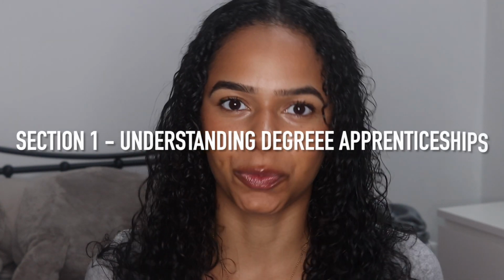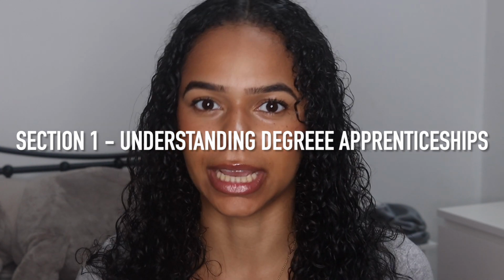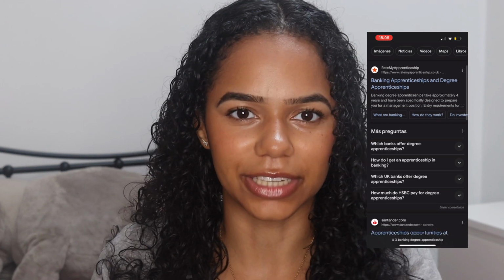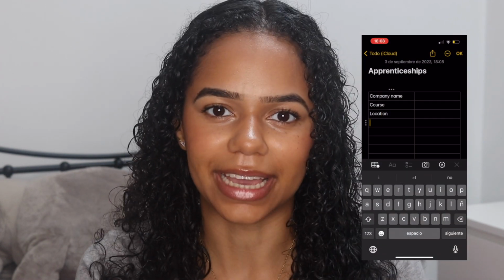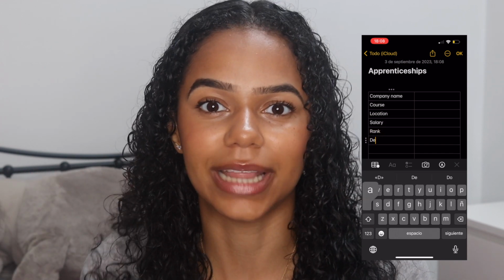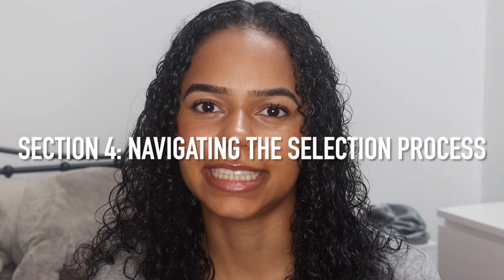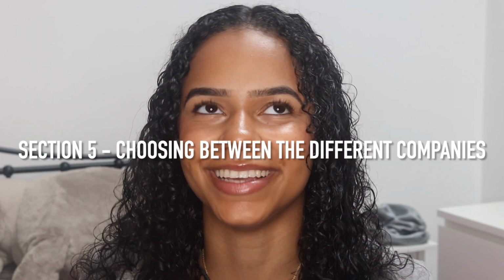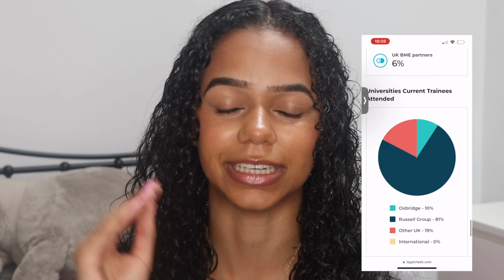THE BEST GUIDE TO APPLYING FOR APPRENTICESHIPS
Hi guys welcome to my first video in over TWO YEARS!

0:00 - Intro
1:06 - Understanding Degree Apprenticeships
3:20 - Research and Preparing
5:22 - Creating a STRONG Application
7:17 - Navigating the Selection Process
8:34 - Choosing between different companies
11:12 - Preparing for your new JOB!

WHAT DO I FILM ON? I film on Canon 250D
WHERE DO YOU LIVE? I live in London